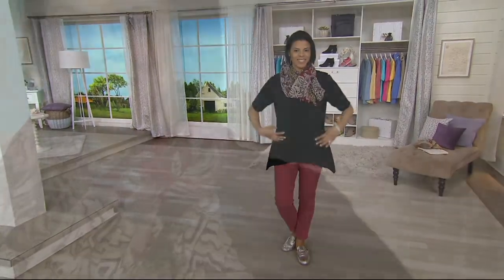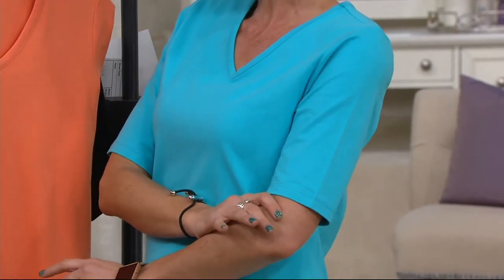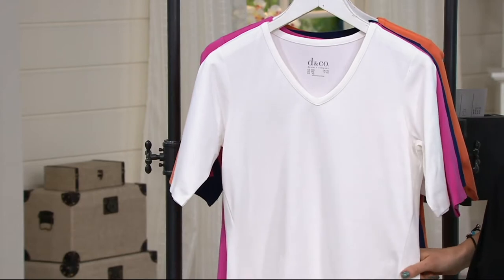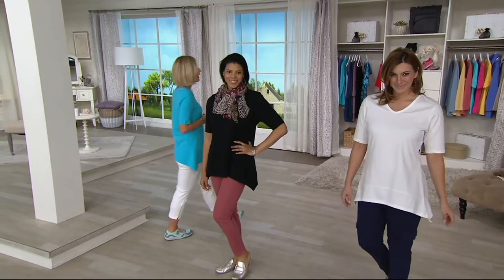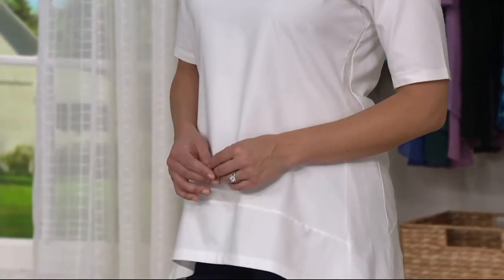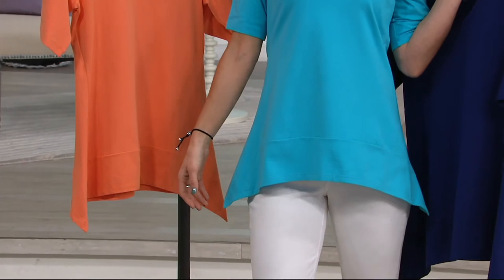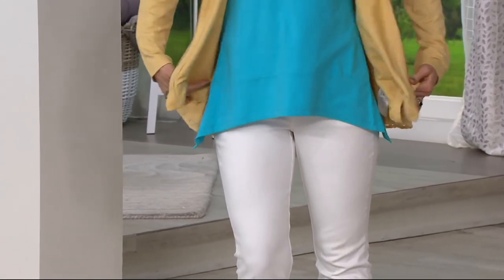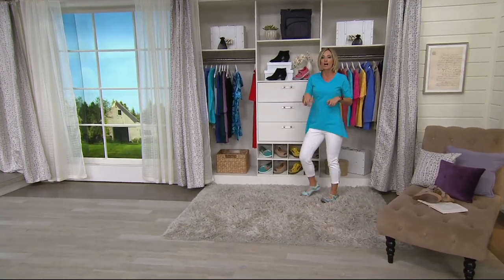Denim & Co. V-neck Elbow Sleeve Trapeze Top with Seam Detail on QVC